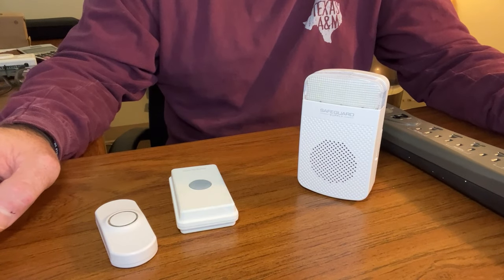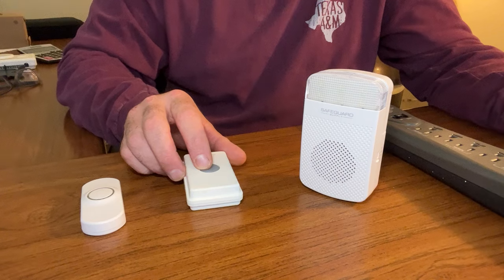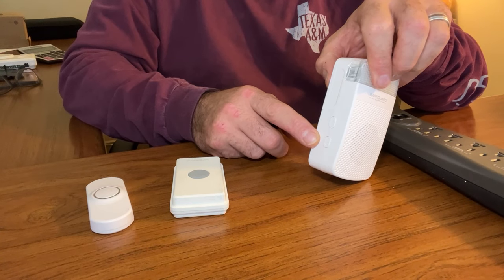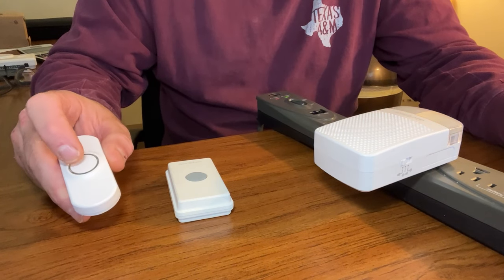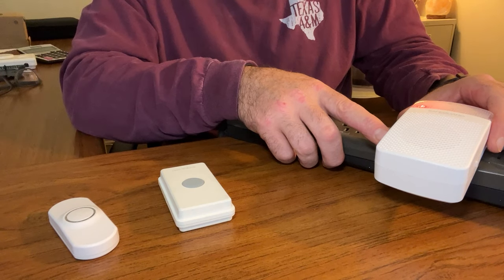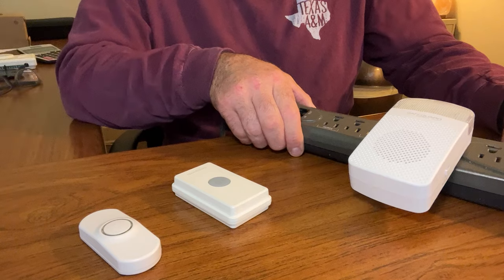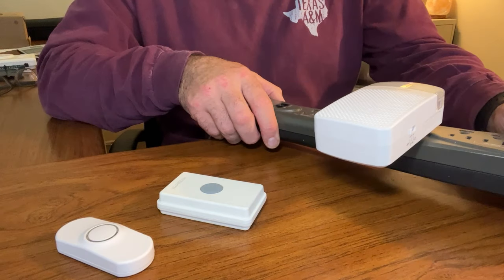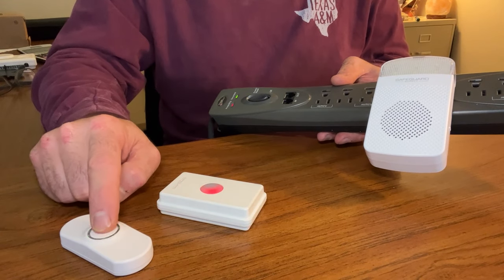ERA-DCKIT Basic Programming Instructions by Safeguard Supply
The ERA-DCKIT is a long-range, wireless door chime kit that features the ERA-RXPG plugin receiver with strobe light and the ERA-PBTX push button.

In this video, I review the basic programming of the ERA-PBTX to the ERA-RXPG along with a second transmitter, the ERA-UTX.

Additional information about the ERA-DCKIT may be found

For more tips, instructions, and videos about the ERA products, please visit the ERA FAQ